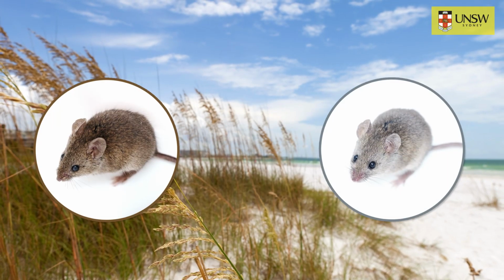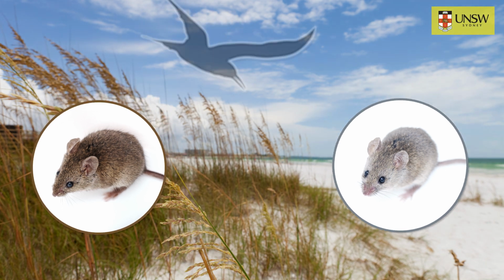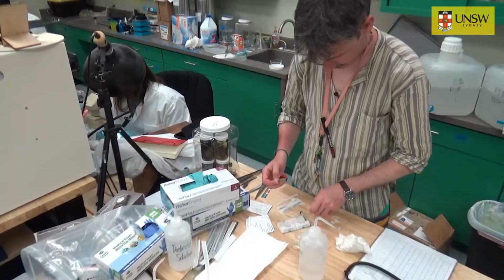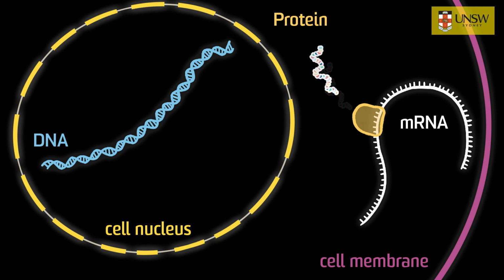Video Episode: Genetics of behaviour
This episode covers how genes influence the behaviour of animals. We focus on the amphibious blennies on the island of Guam. Topics include how natural selection operates in nature, the mechanistic pathway of how information encoded in genes is translated to changes in animal behaviour, and the various techniques scientists use to identify the genes that underlie different behaviours, illustrated using an experimental approach involving transcriptomes. For additional language options: